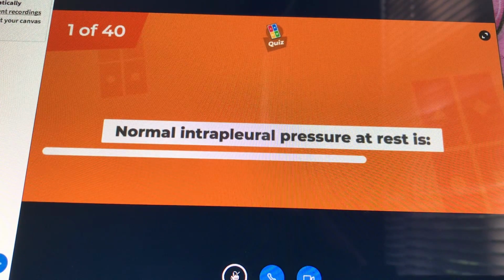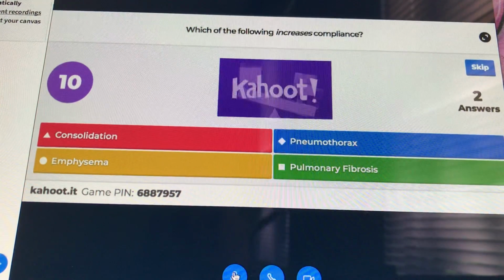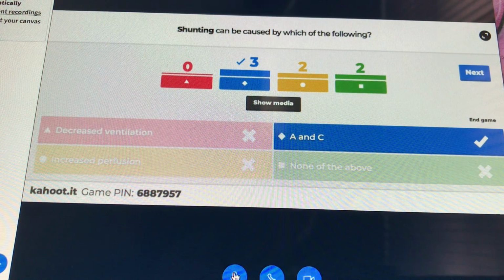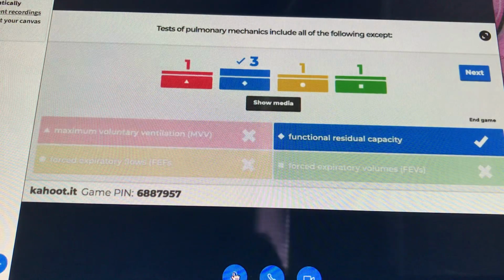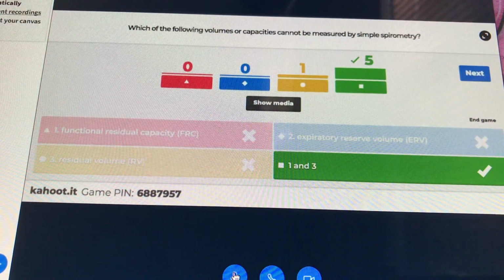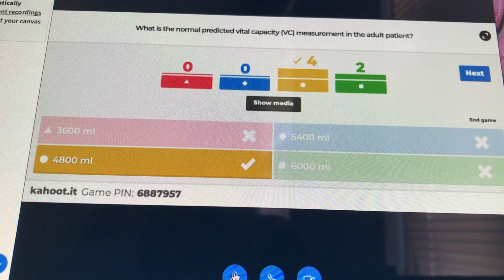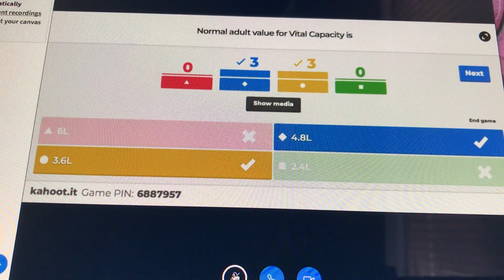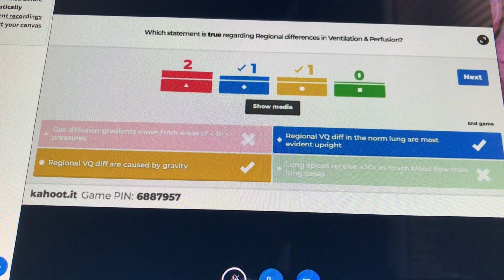May 4, 2020